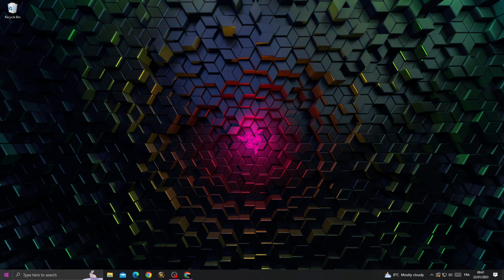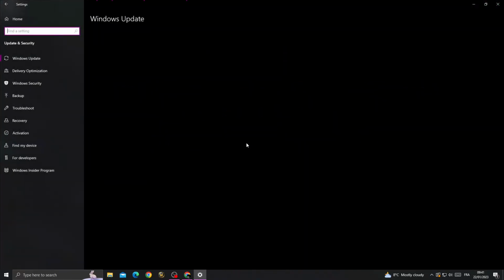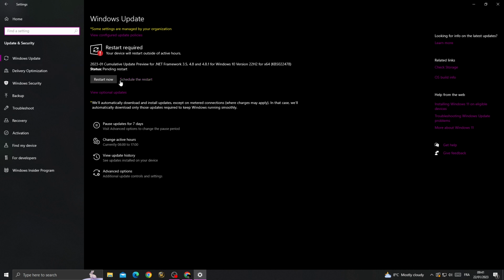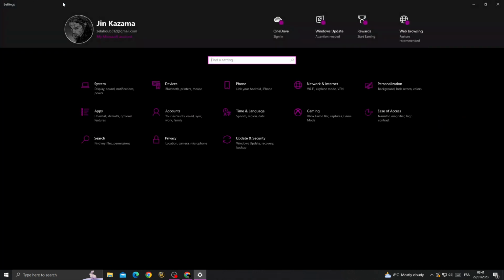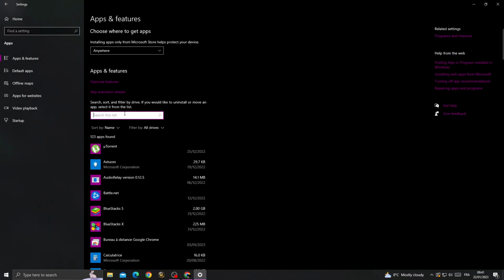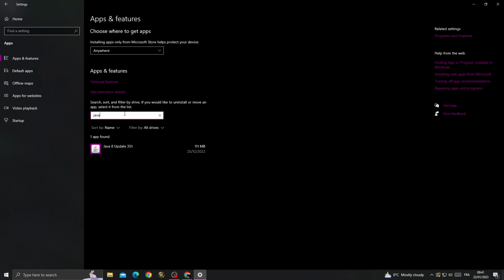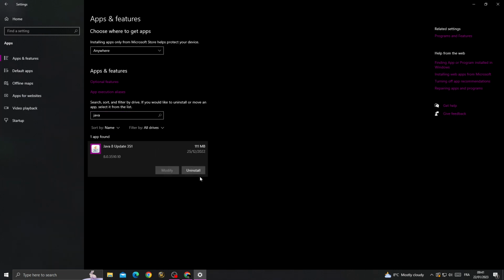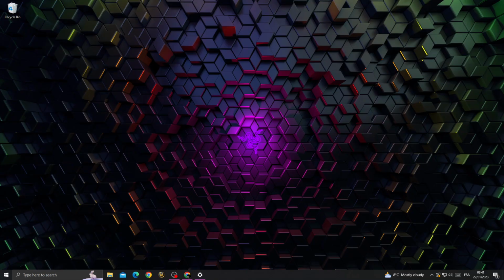MINECRAFT EXIT CODE 1 FIX | How to Fix Minecraft Error Code 1 (NEW)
in this video we discuss :